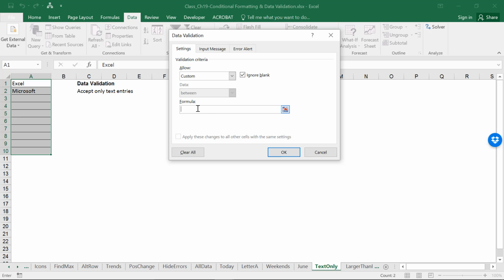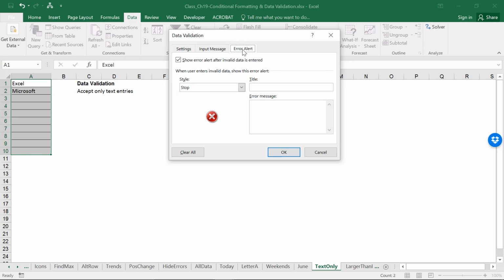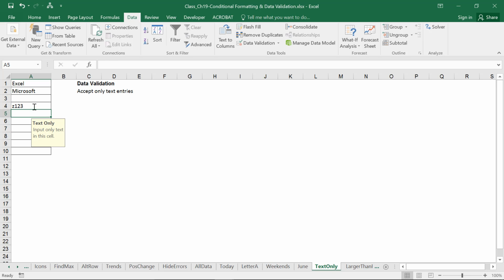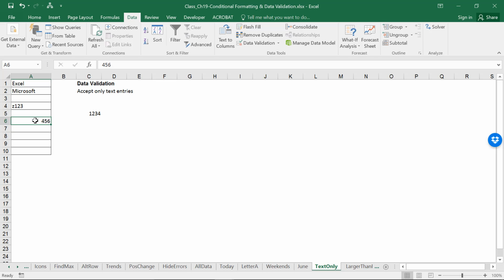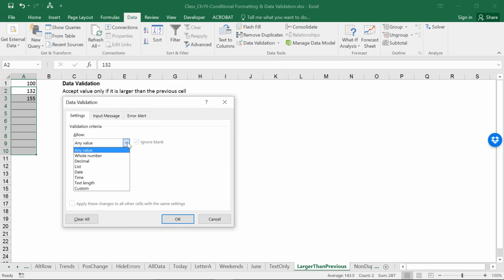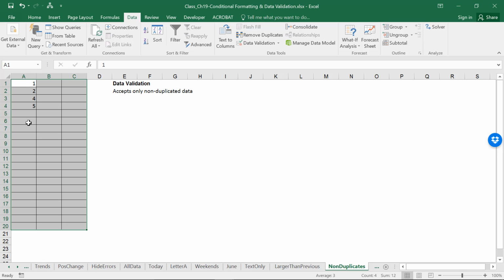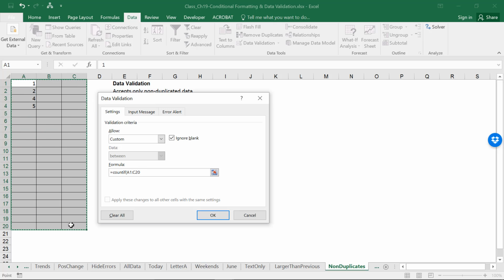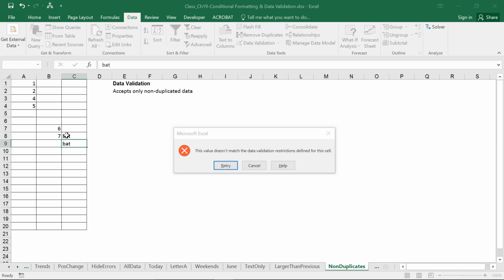Data Validation Part 1